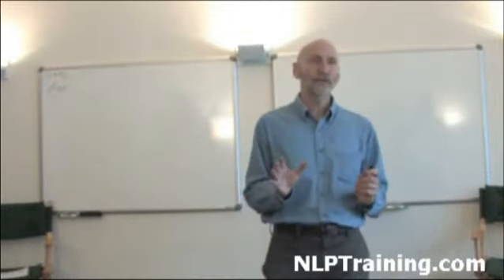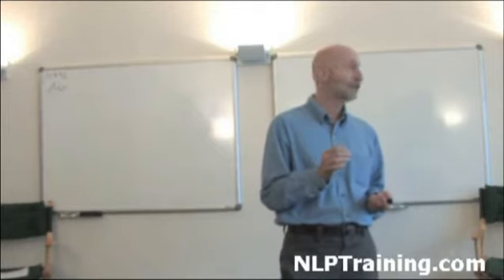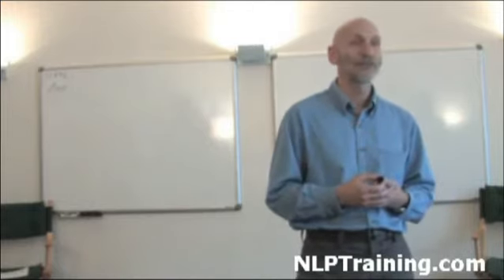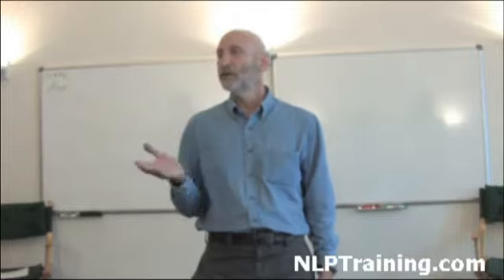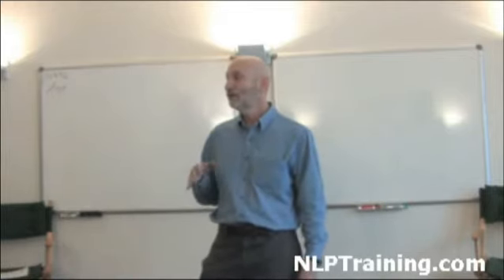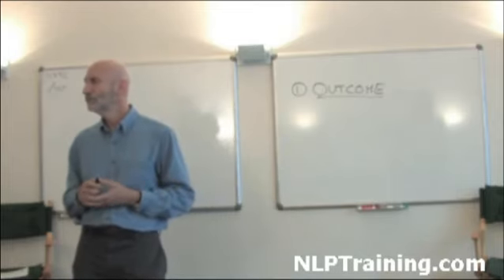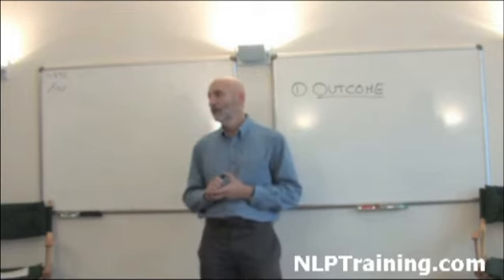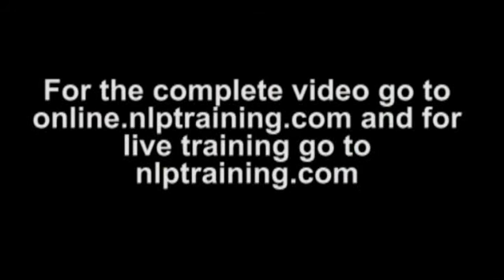Aspects of an Effective Communicator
Steve Leeds discusses the Aspects of an Effective Communicator at the NLP Center of New York.  You can learn more about training at the NLP Center of New York by visiting